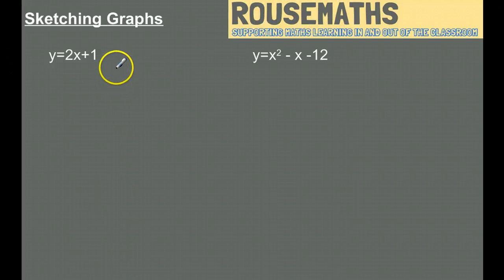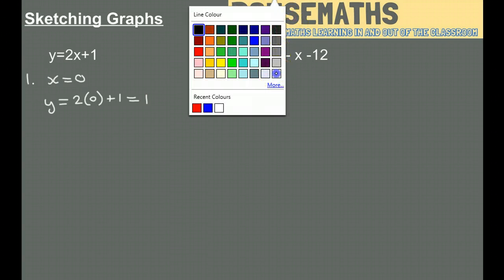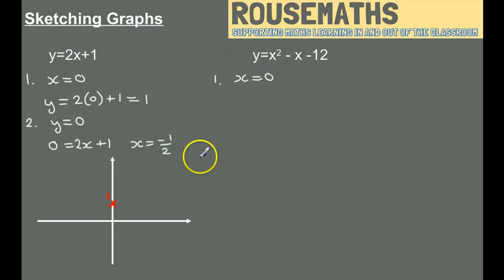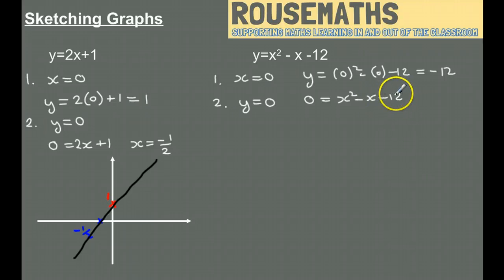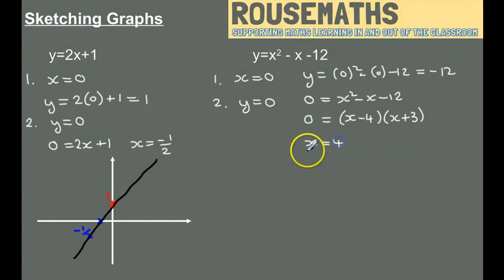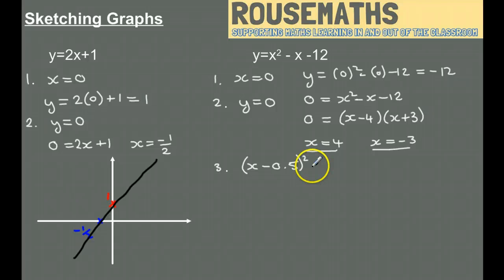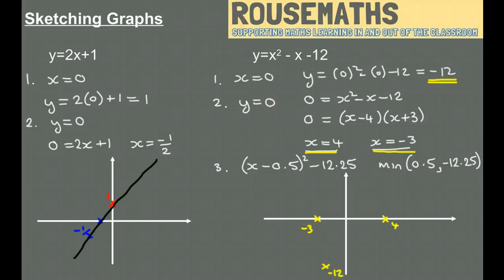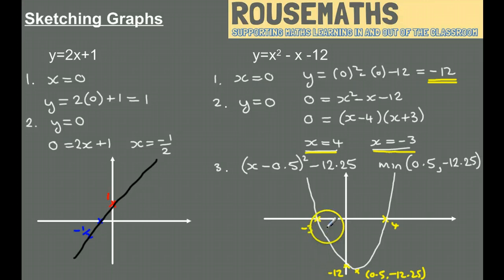Sketching Functions Examples (1)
Linear and Quadratic functions sketched using tips from "Sketching Functions Notes and Advice" video.